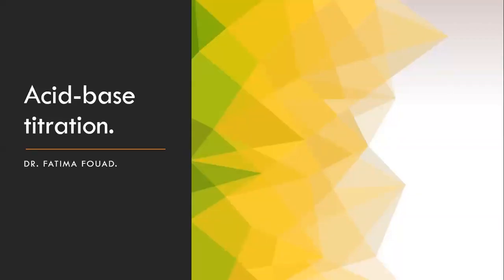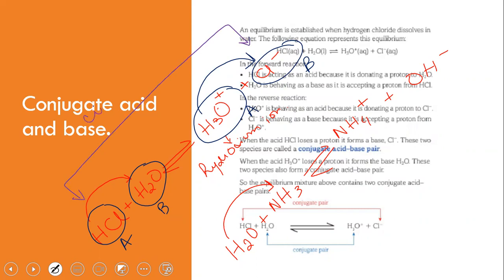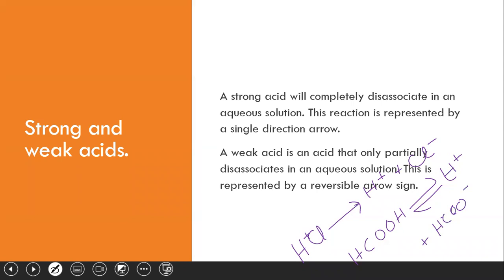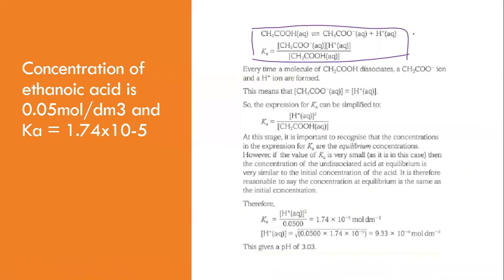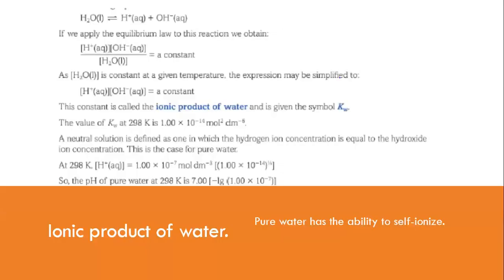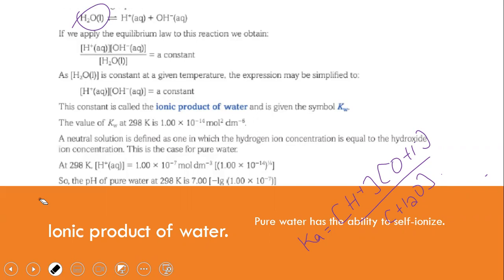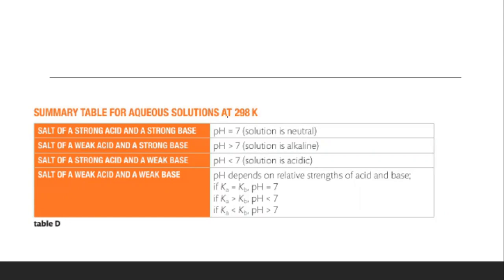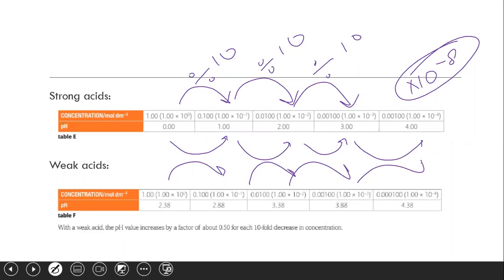Acid base titration lecture 1: Chemistry (IGCSE, O level, GCSE, A level)